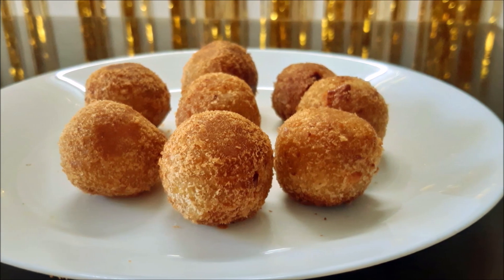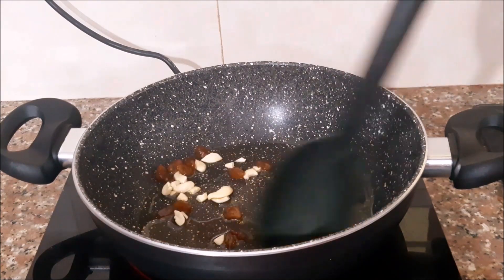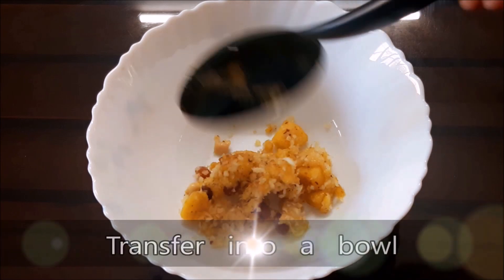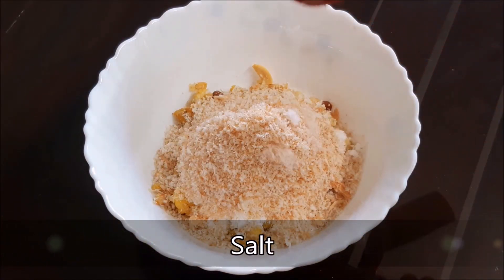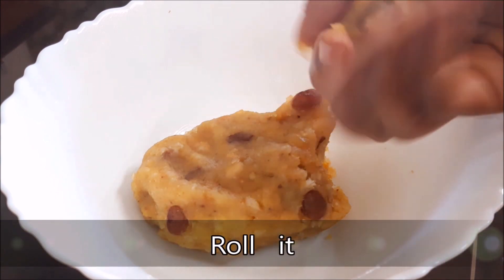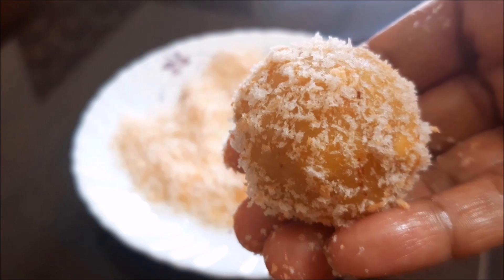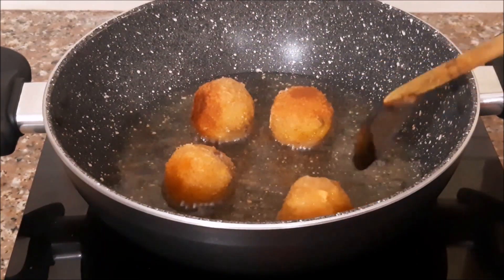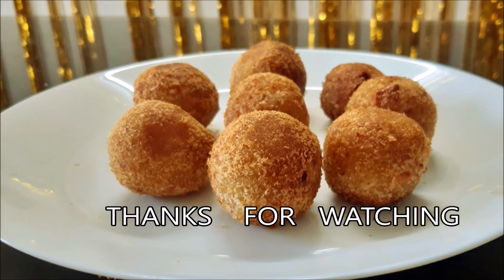പഴം കൊണ്ട് കഴിച്ചാലും കഴിച്ചാലും മതിവരാത്ത ഒരു സൂപ്പർ സ്നാക്ക്സ് |snack Recipes|Banana snacks recipe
pazham recipes malayalam